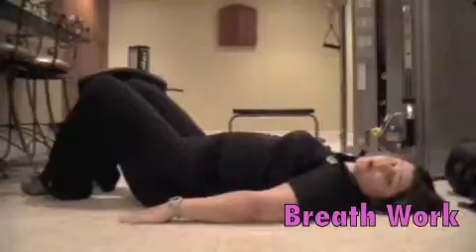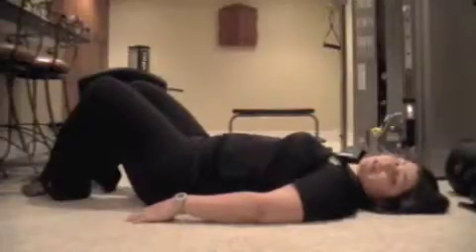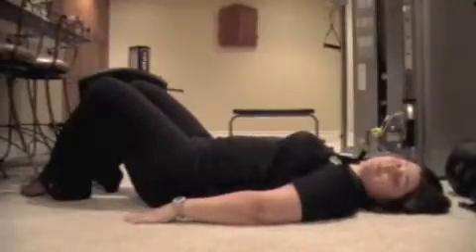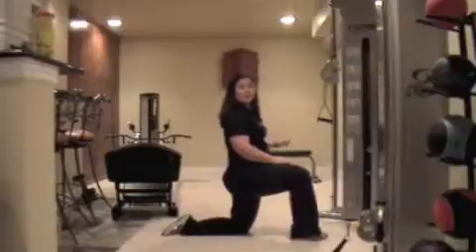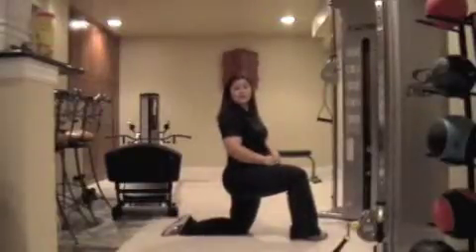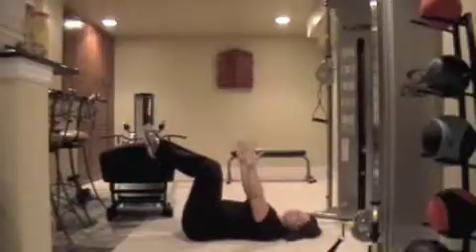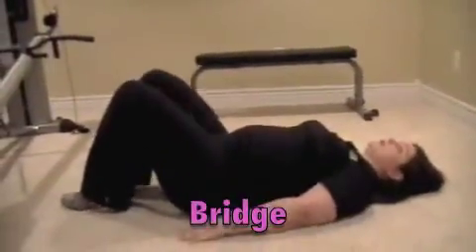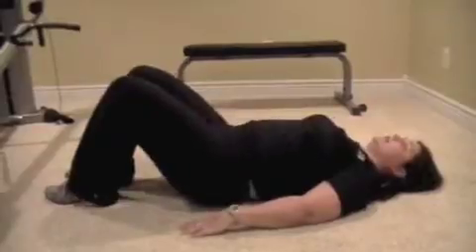PostPartum Workout for Restoring Alignment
Prioritize these exercises during your postpartum workouts. Alignment of the pelvis and core strength are important for restoring function after delivery.